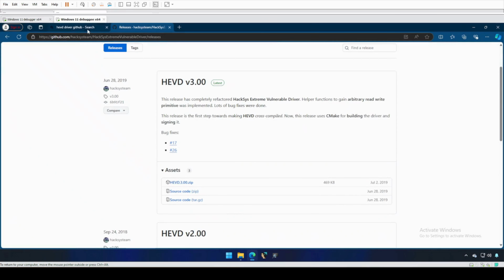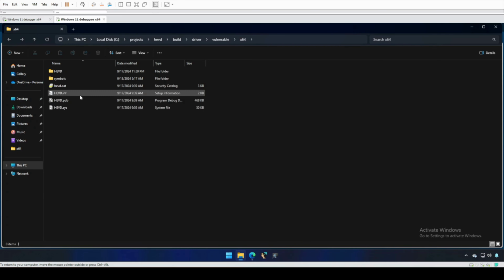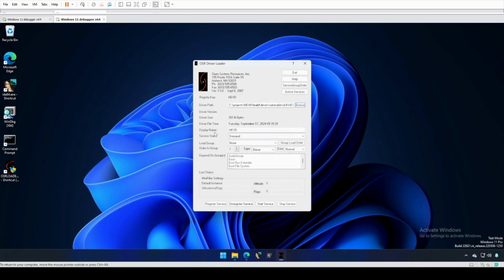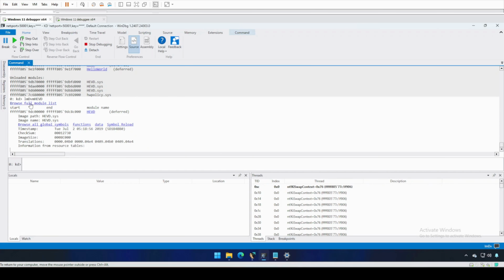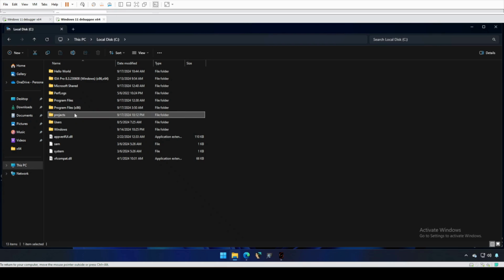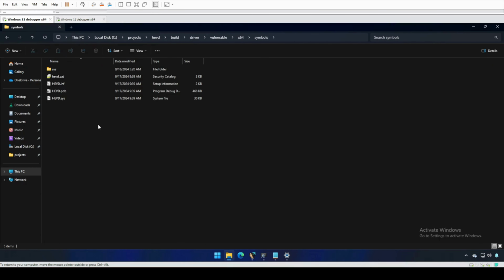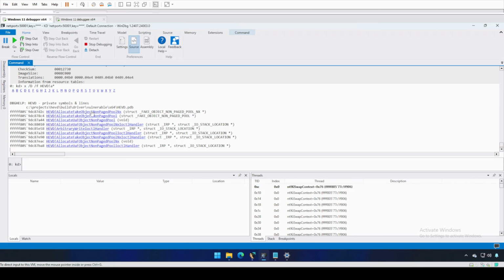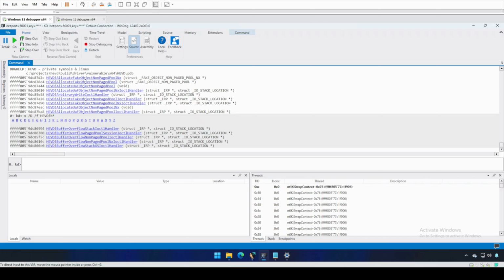Windows Kernel Exploitation Part- 3: Loading HEVD Drivers and Debugging with PDB Files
Welcome to Part 3 of our Windows Kernel Exploitation series! In this episode, we take a deep dive into the HackSys Extreme Vulnerable Driver (HEVD). We'll walk you through the process of loading the driver and setting up debugging with PDB files to explore vulnerable functions within the driver.

Learn how to correctly configure the PDB file path and gain insights into identifying entry points for common exploits. This step-by-step tutorial will enhance your understanding of kernel-level vulnerabilities and empower you to navigate the intricacies of Windows driver exploitation.